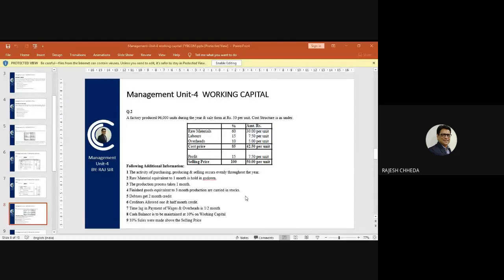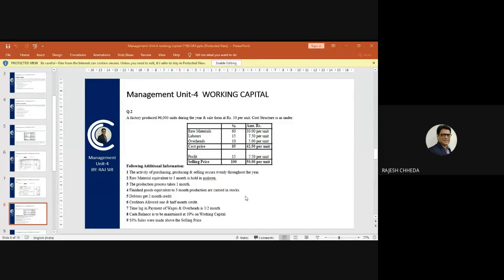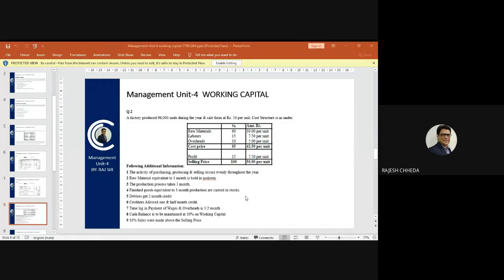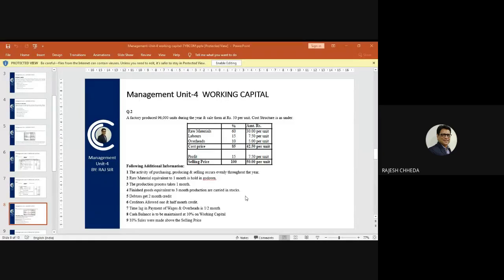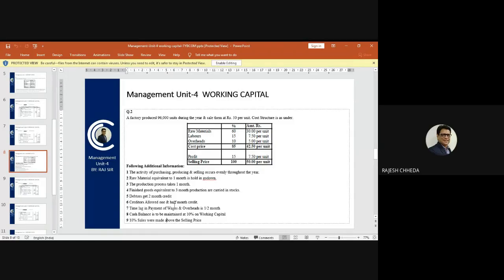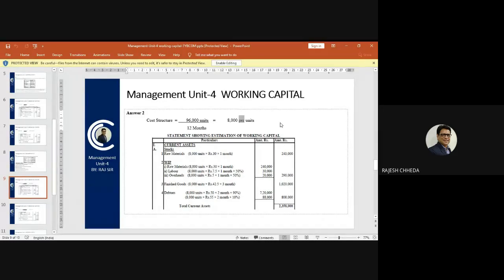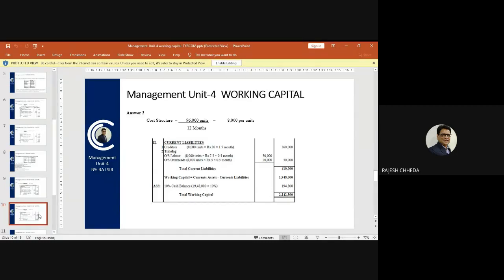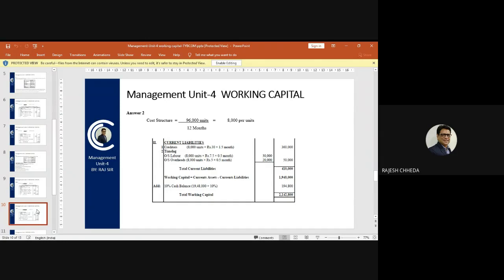Management Accountancy: Working Capital Important question (Bcom.)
Important question with answer of working capital by Dr CA Rajesh Chheda